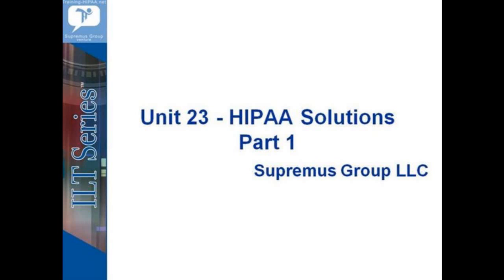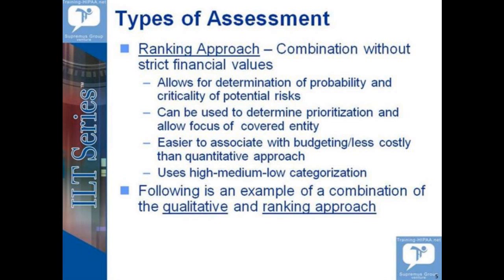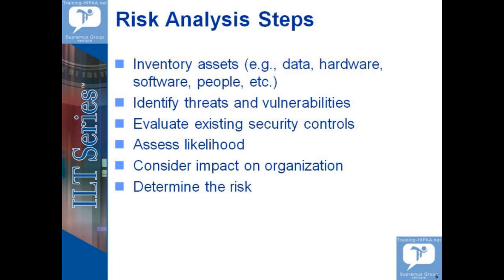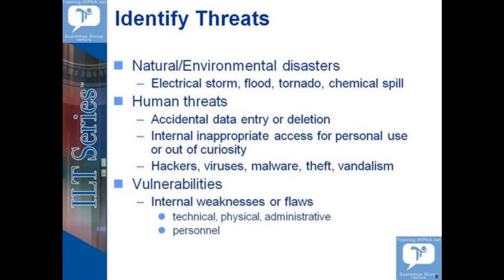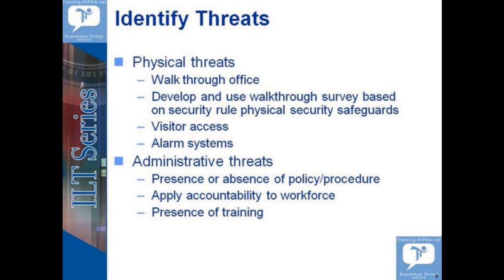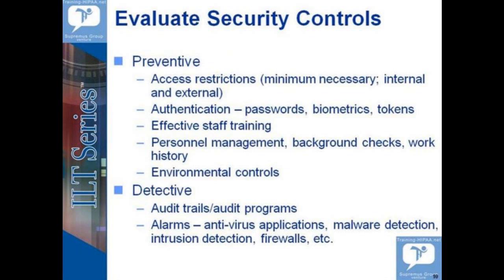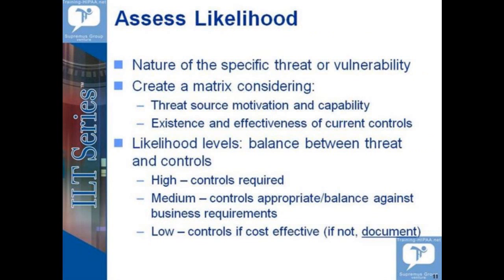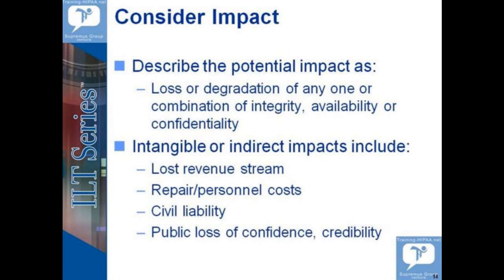Certified HIPAA Privacy Security Expert (CHPSE) Training - Demo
This Certified HIPAA Privacy Security Expert training updated with HITECH, Omnibus and Meaningful use will help you to understand the HIPAA law requirement for HIPAA Privacy & HIPAA security rule and guide you on how to make your organization HIPAA compliant. To find more information on Certified HIPAA Privacy Security Expert (CHPSE)